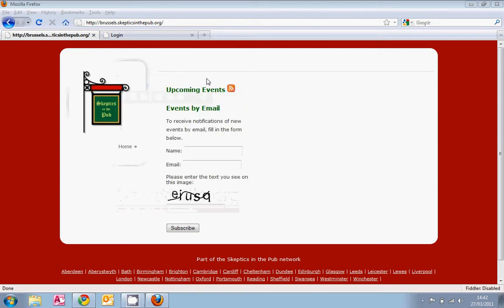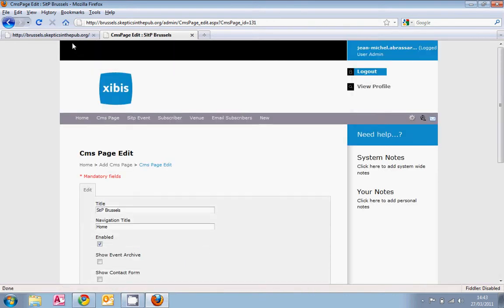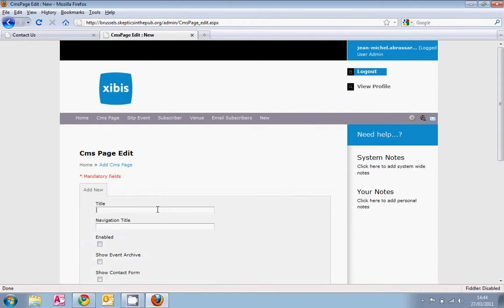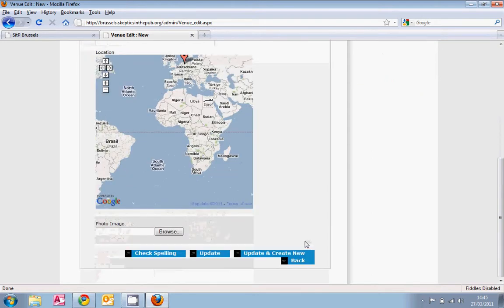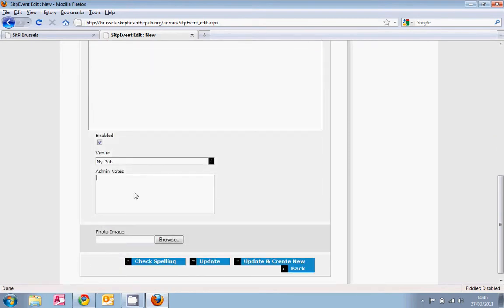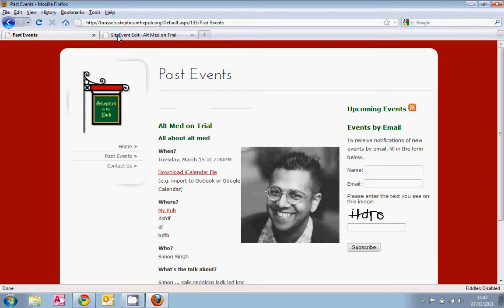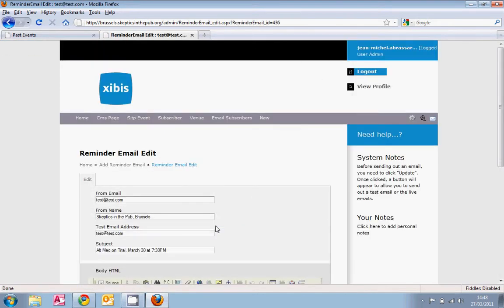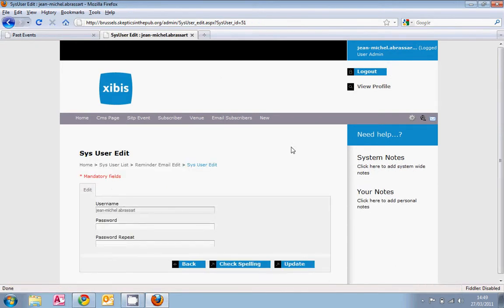Using the Skeptics in the Pub admin tool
A quick guide for new Skeptics in the Pub organisers, showing them how to use the SitP website.